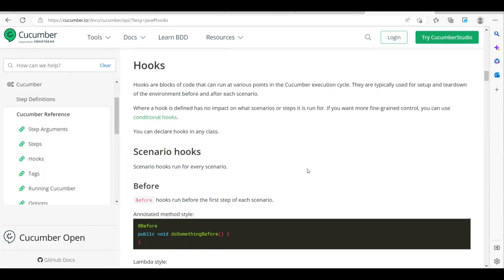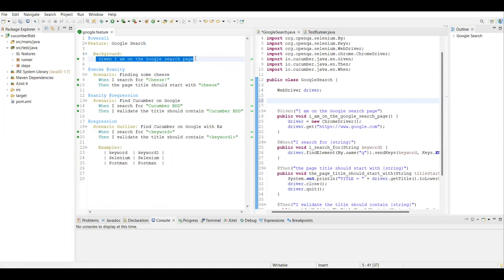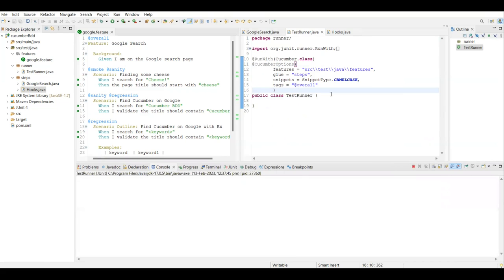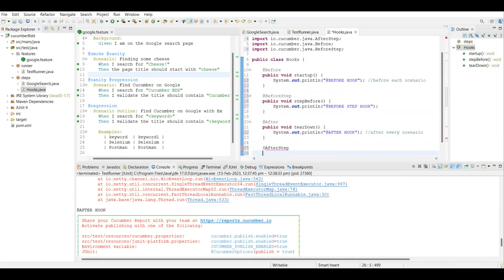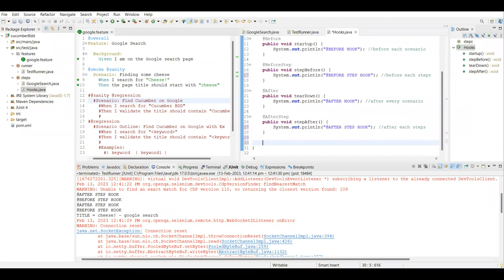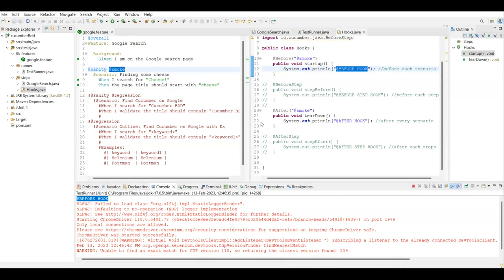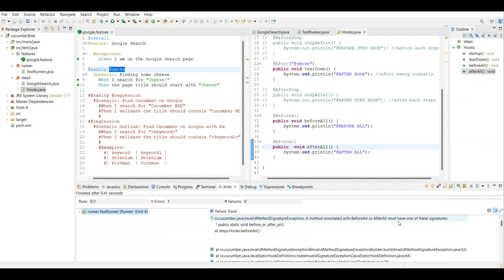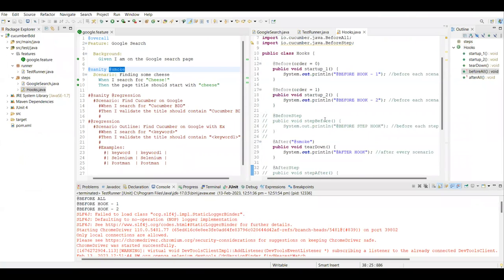6 | Cucumber Tutorial | Hooks | Conditional Hooks | Global Hooks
this video discussed the cucumber different hooks usage like scenario hooks, step hooks, conditional hooks, global hooks with order